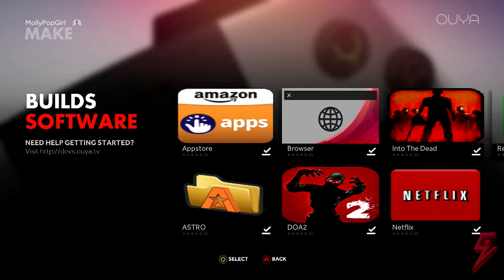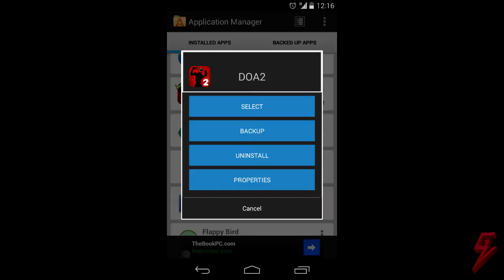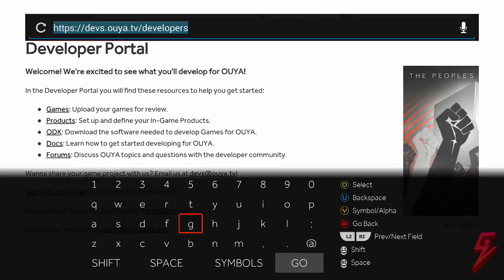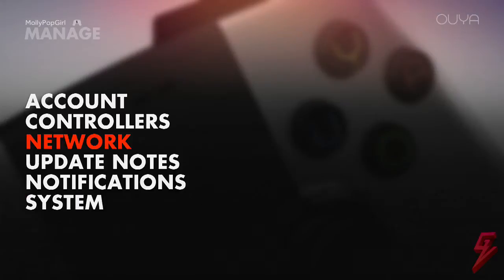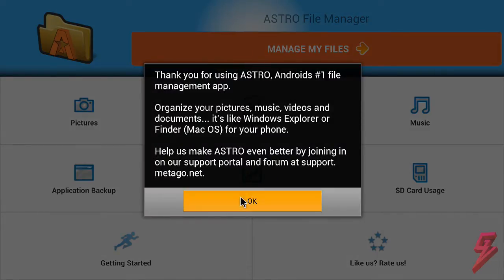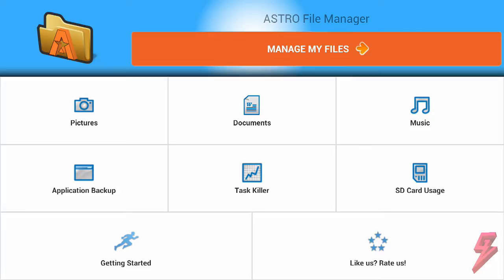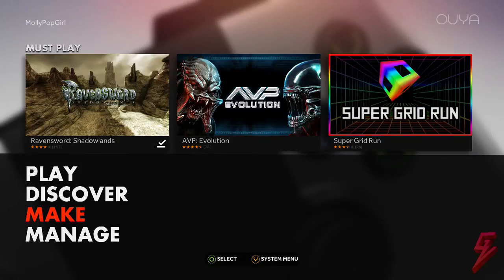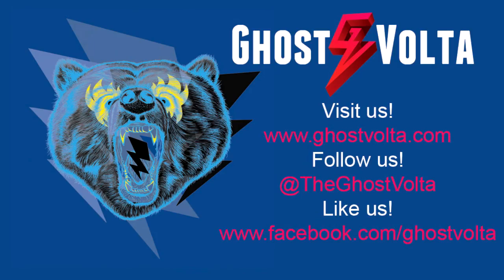How To Sideload Apps On OUYA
Molly shows you how to sideload apps from your android phone or tablet onto your OUYA.